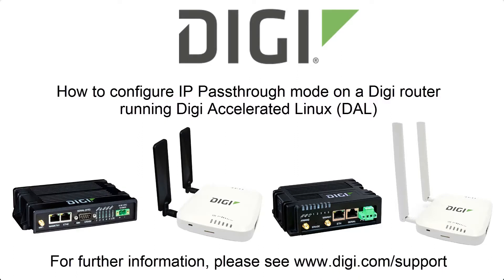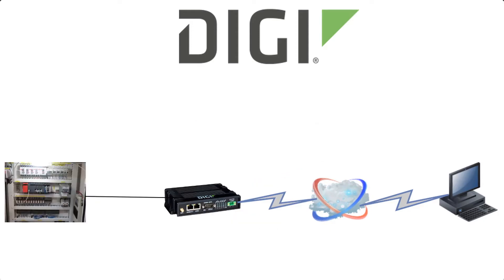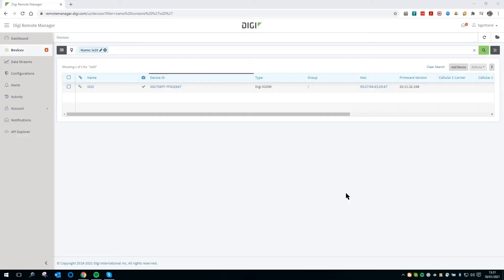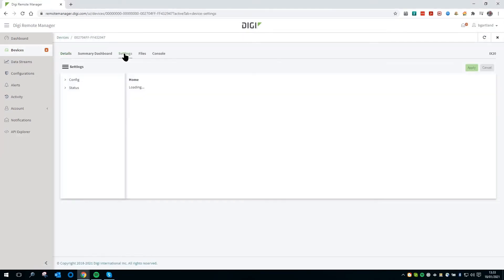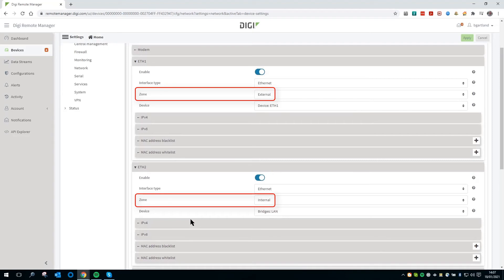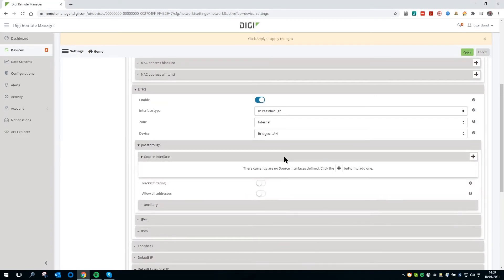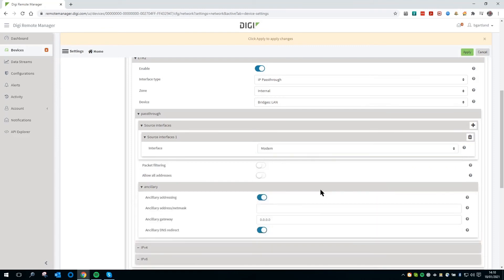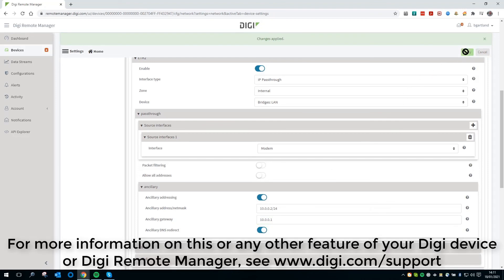Configure IP Passthrough on a Digi Accelerated Linux IX or TX Router using Digi Remote Manager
This video walks you through how to configure IP Passthrough on a Digi Accelerated Linux (DAL) router including Digi IX10, Digi IX20, Digi TX54 and Digi TX64.